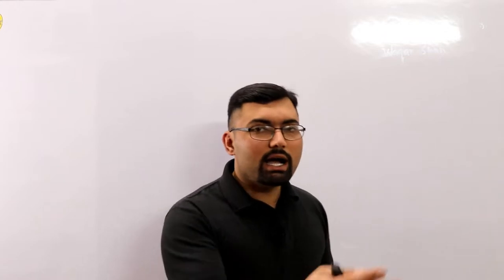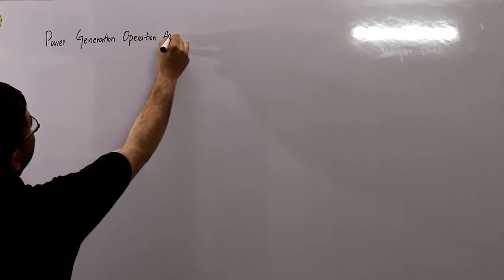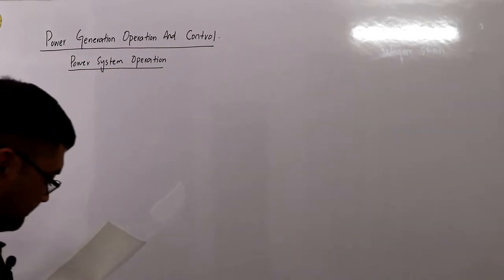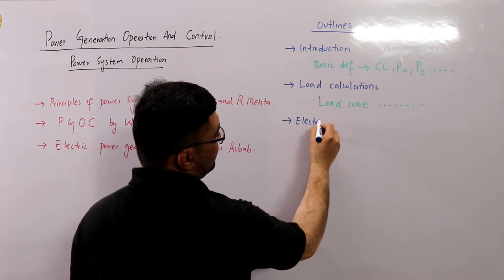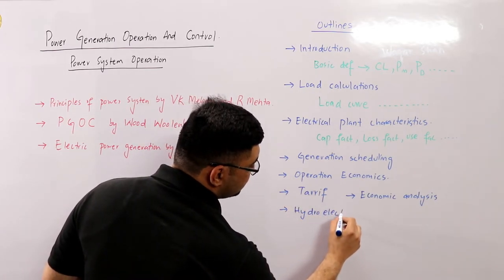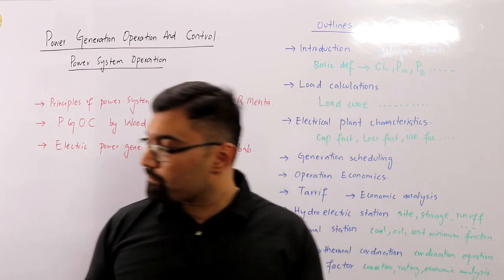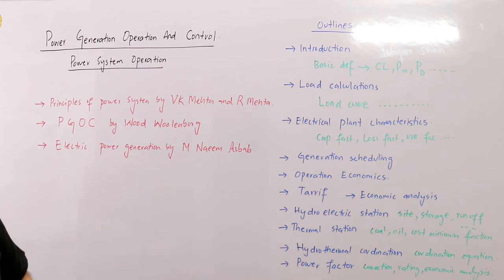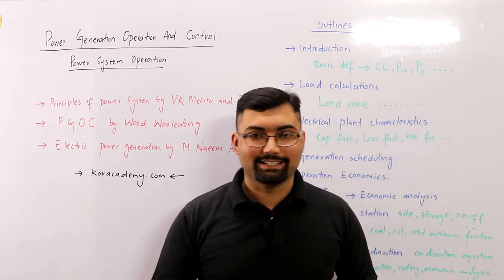Power generation operation and control | Power system operation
Lecture 0
New course
Power generation operation and control
Power system operation